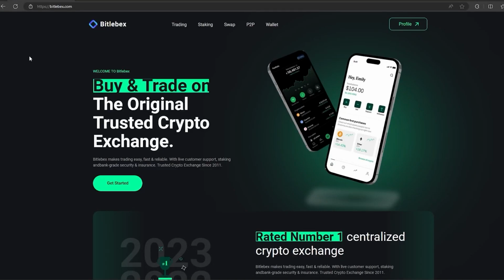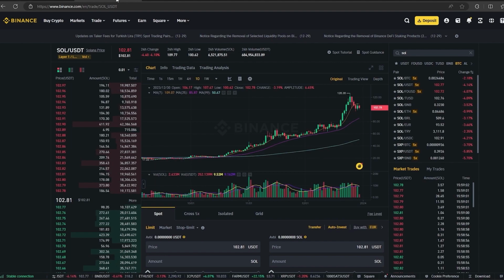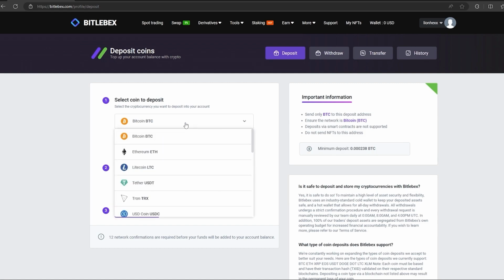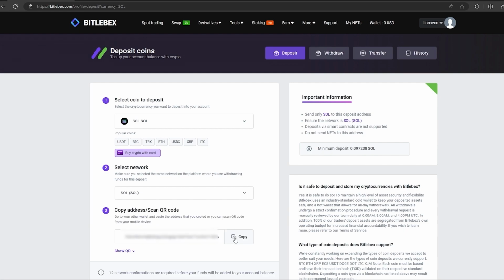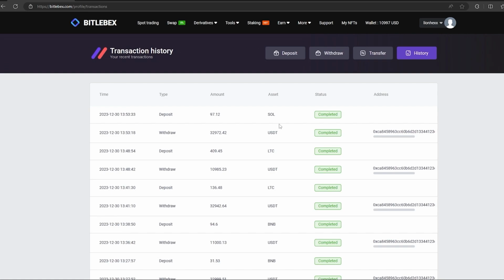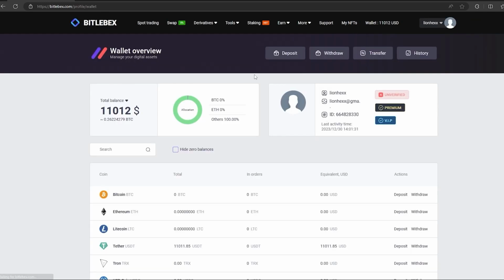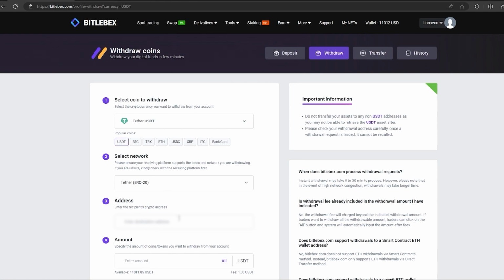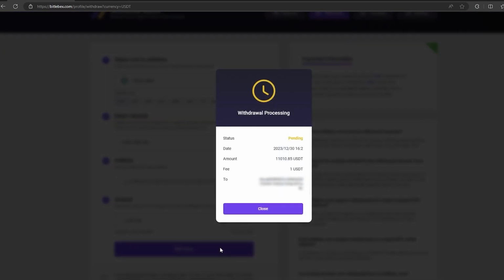Crypto Arbitrage | SOL Arbitrage Strategy in 2023 | Solana crypto strategy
Hi friends, in today's video I will show you how I made money on cryptocurrency arbitrage on SOL/USDT coins. In literally 5 minutes you can earn more than 5k$ just by watching this video.